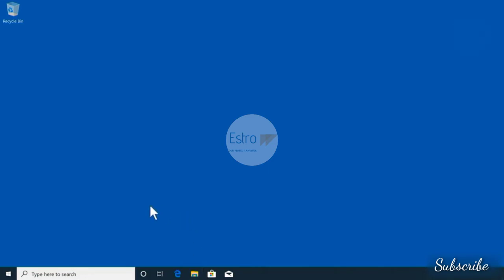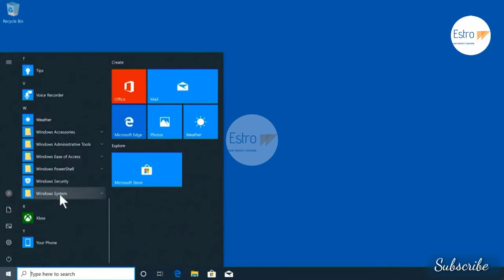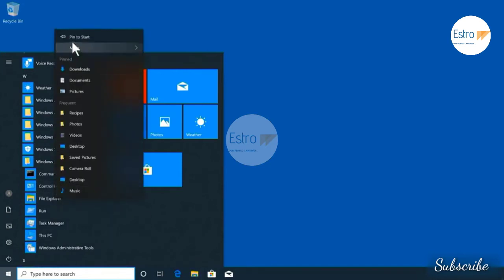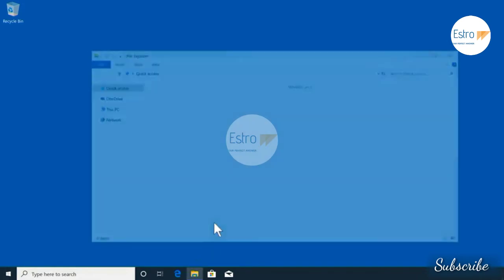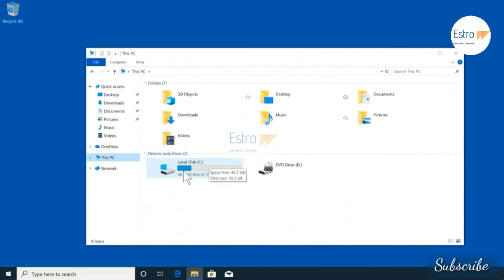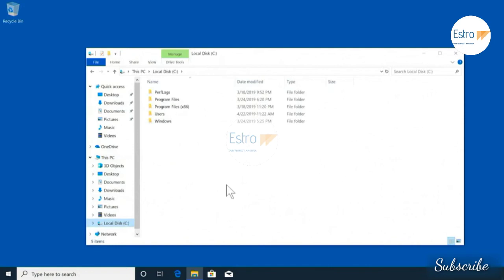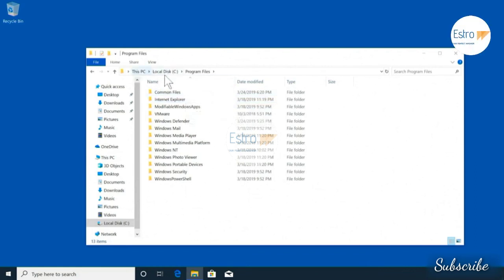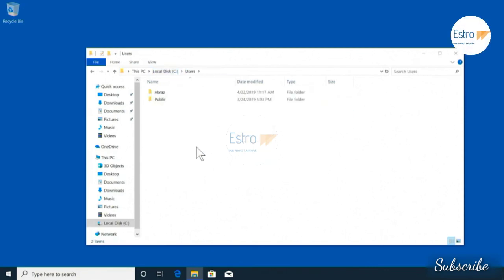How to use File explorer in Windows 10